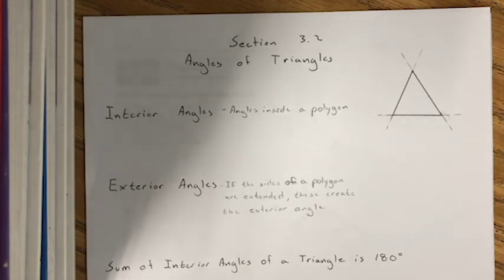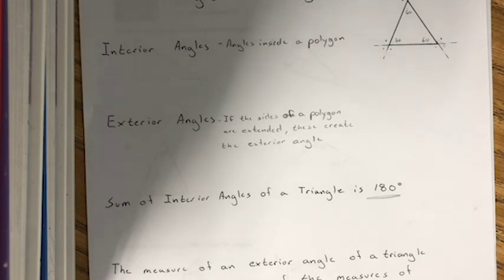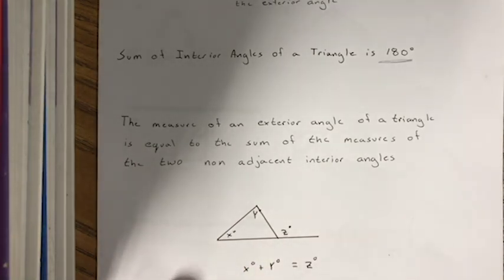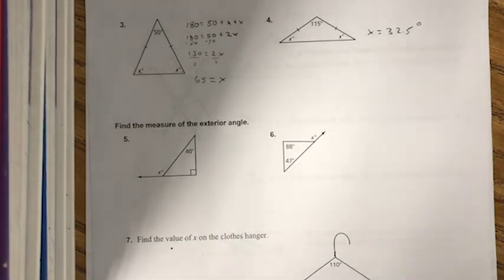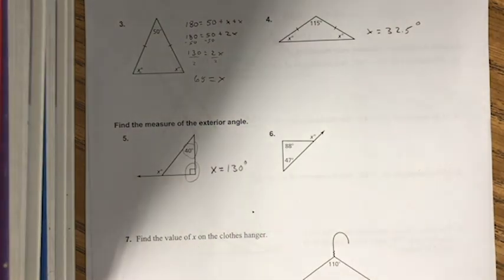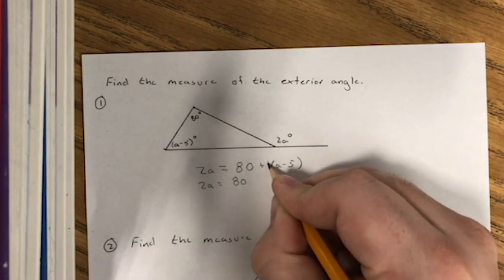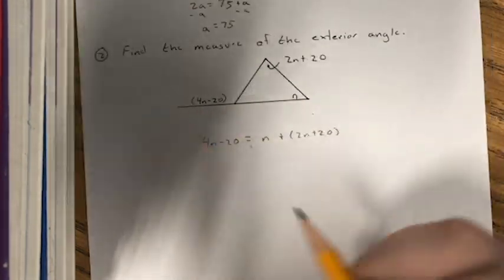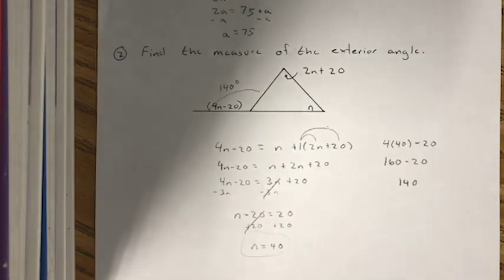Sec. 3.2: Angles of Triangles